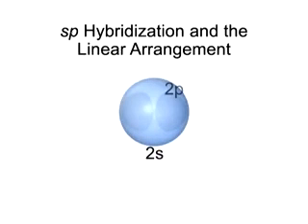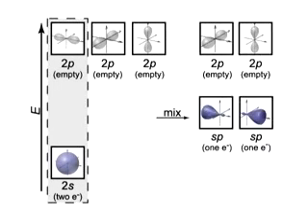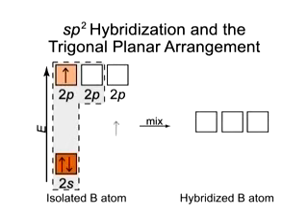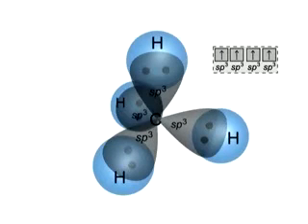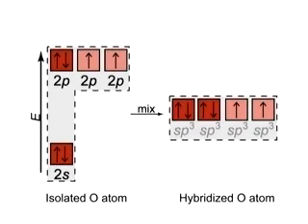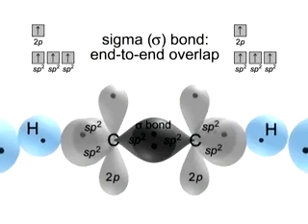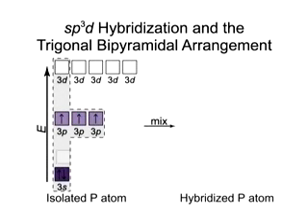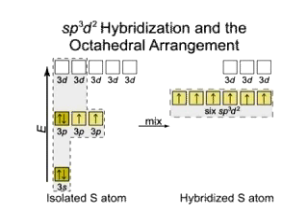hibridacion de OA